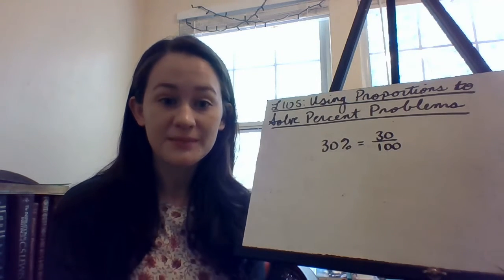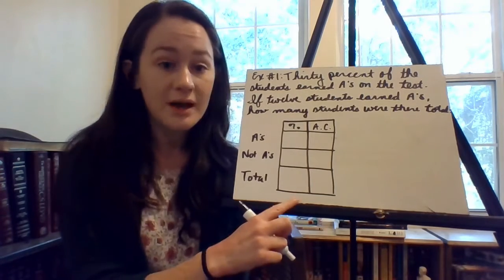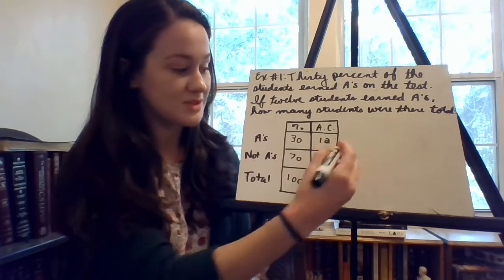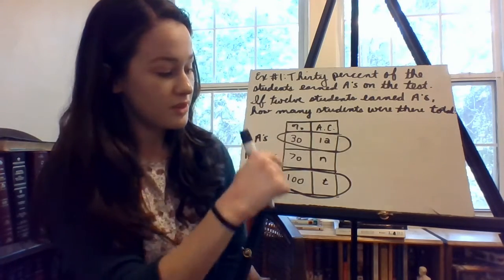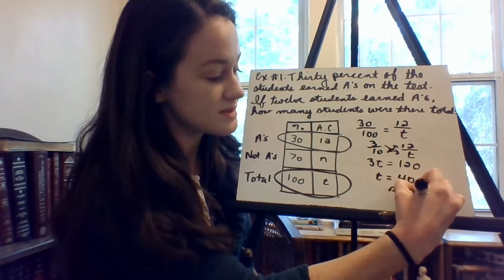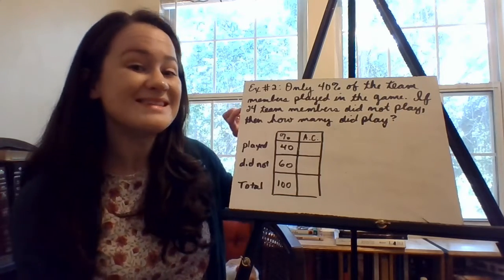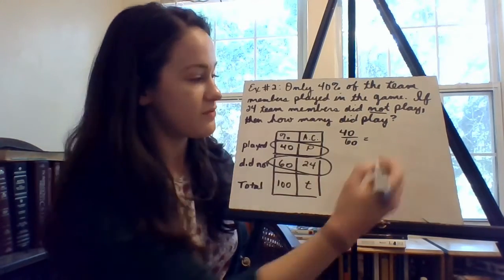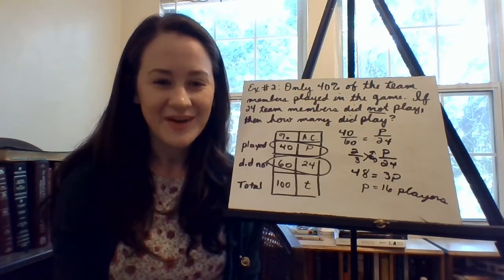5th Grade: Math L105-Using Proportions to Solve Percent Problems